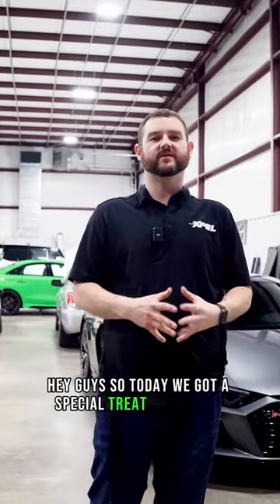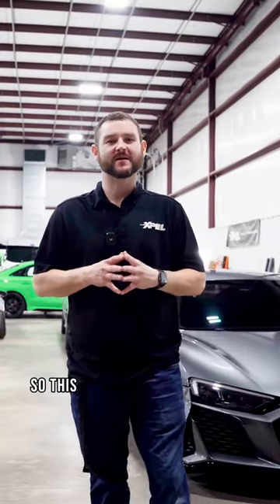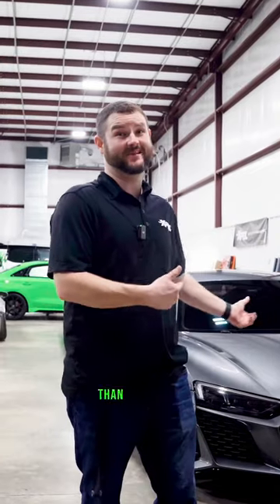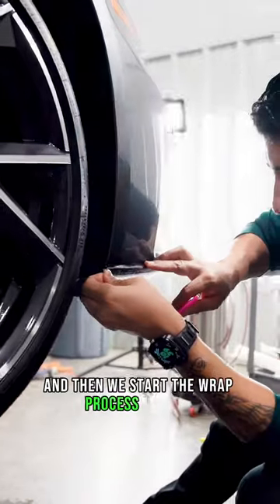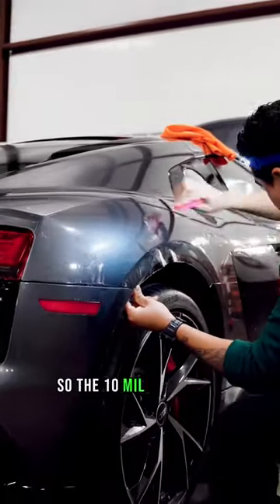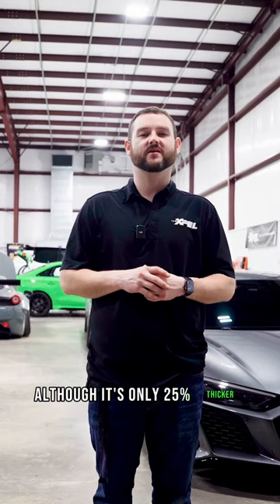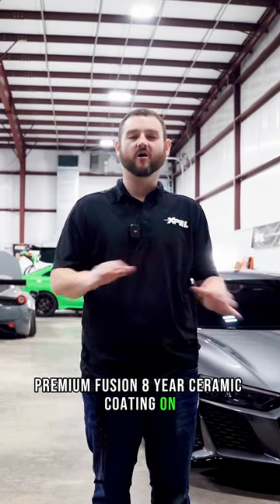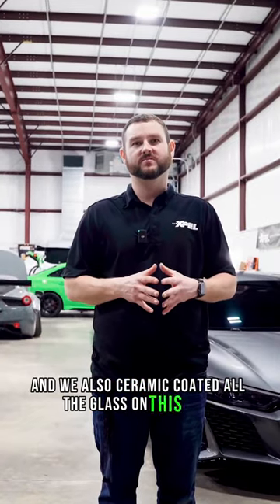Hornbuckle Auto Detailing - Small Business Instagram Reel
A reel we shot for Hornbuckle Auto Detailing!